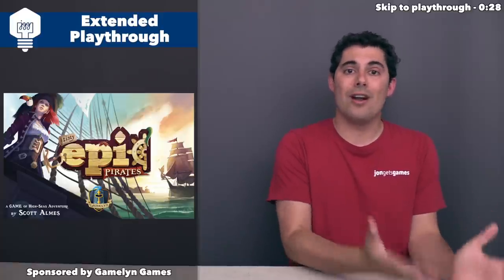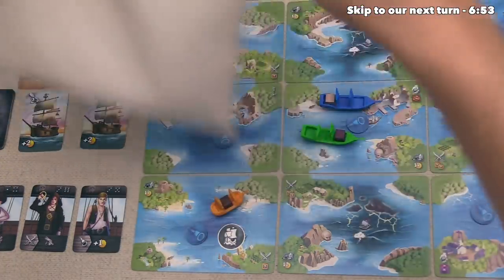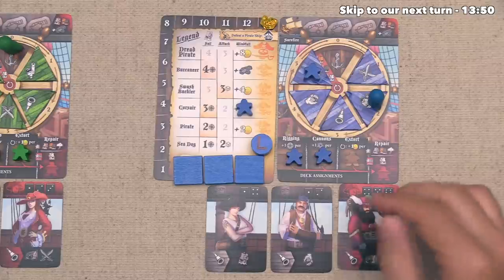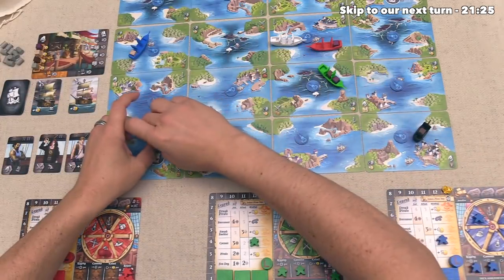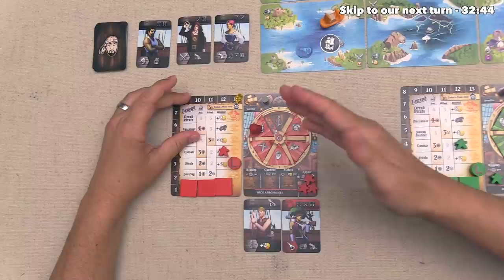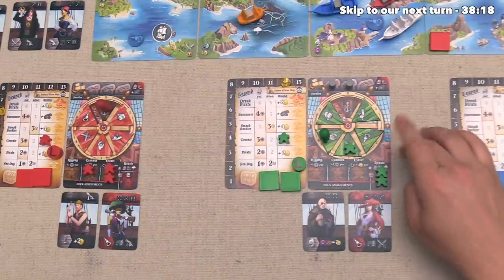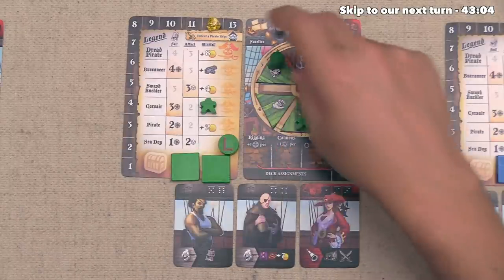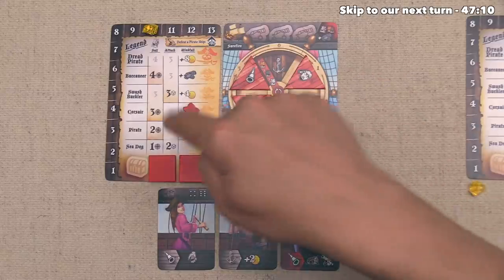Tiny Epic Pirates Extended Playthrough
Extended Playthrough - 0:00
Wrap up - 1:07:03